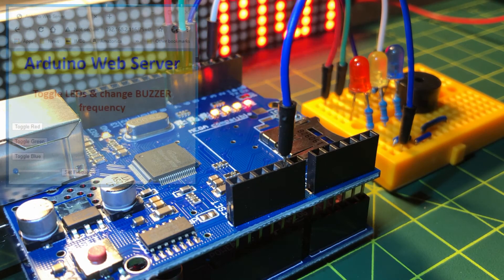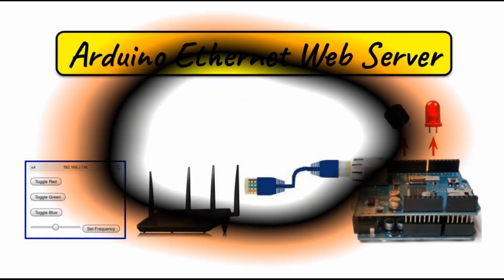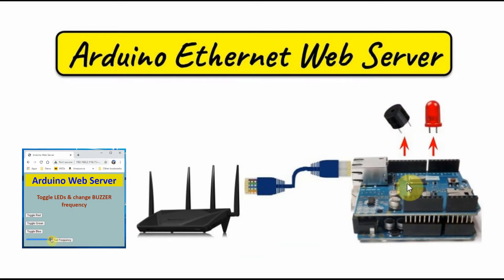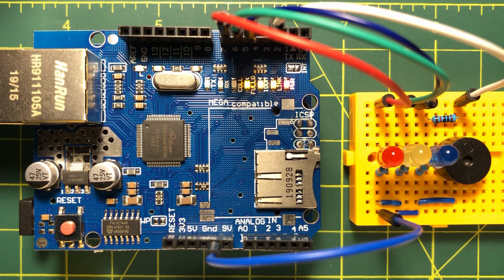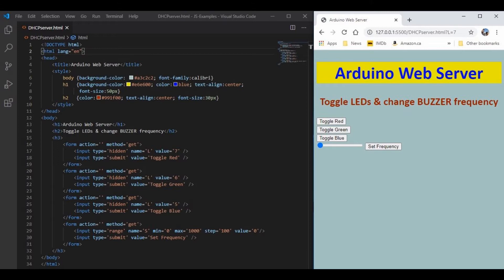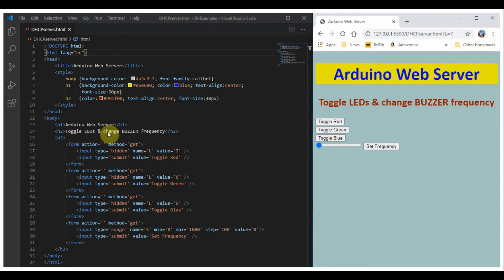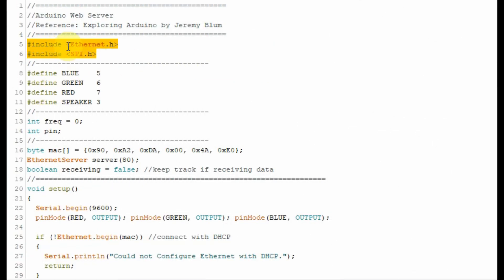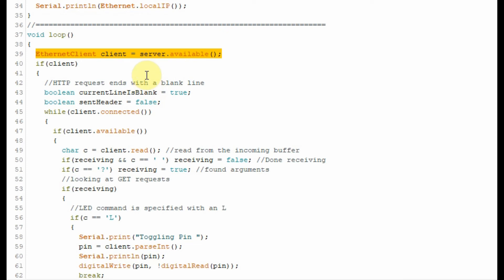Arduino Web Server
Arduino Uno connected to ethernet shield via SPI is programmed as a web server controlling 3 LEDs and a buzzer tone frequency.

Contents:
0:00 Introduction
0:18 Block Diagram of Implemented System
1:21 Uno Ethernet Shield Specs
1:43 Circuit Description
2:09 HTML Coding using Visual Studio Code
3:31 C++ Sketch
4:32 Demonstration
4:55 Conclusion